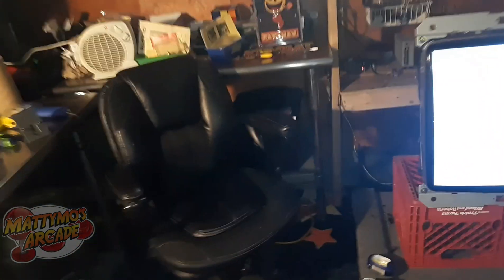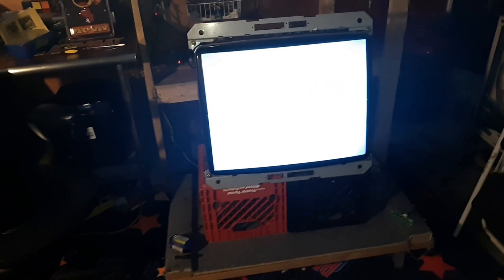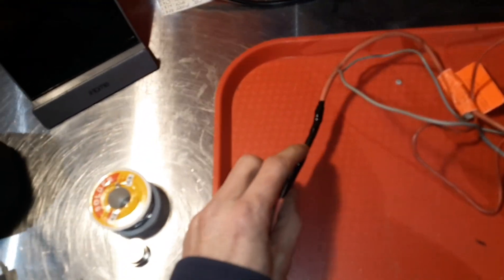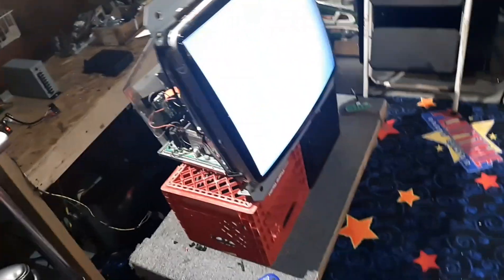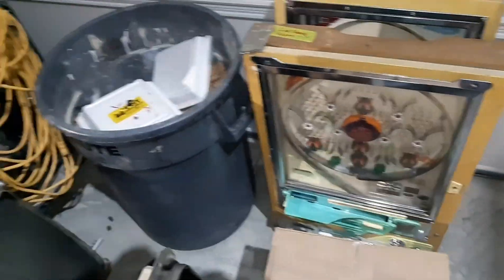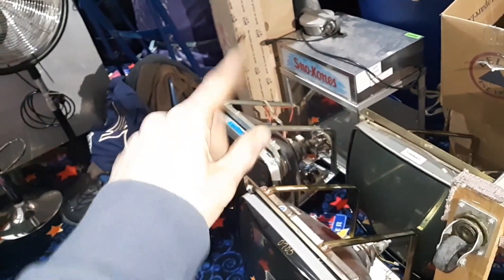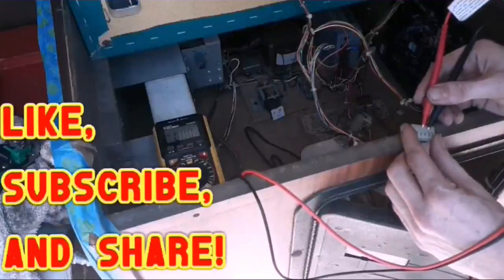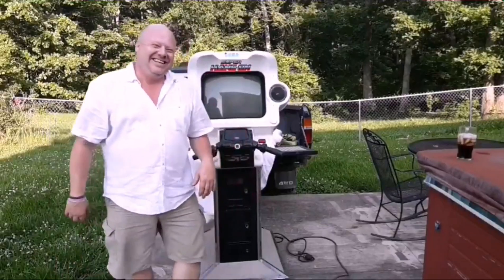D9200 Success! Repair Log Coming Tomorrow